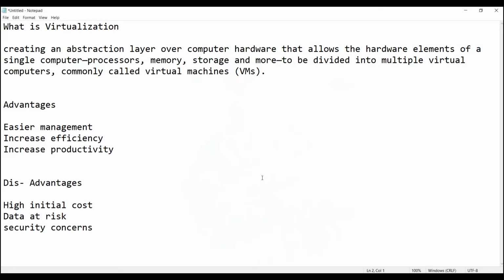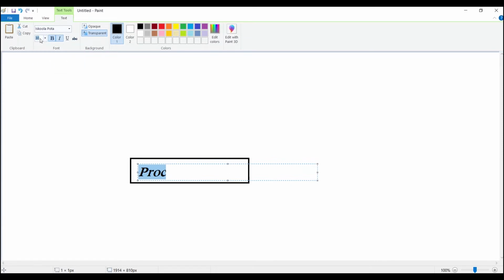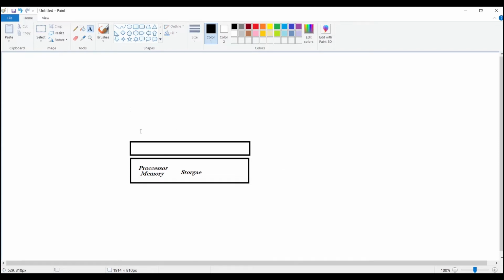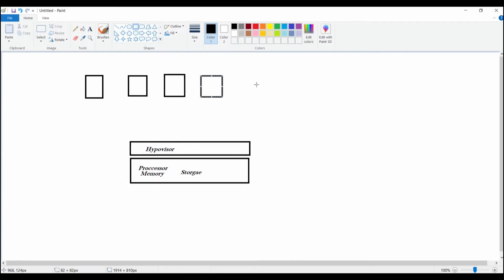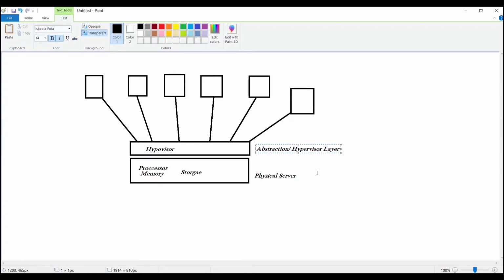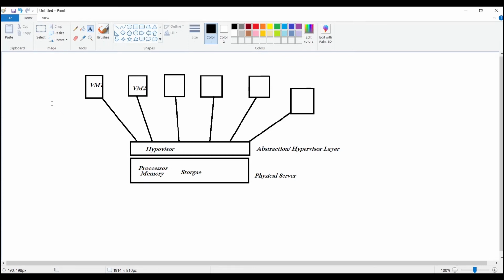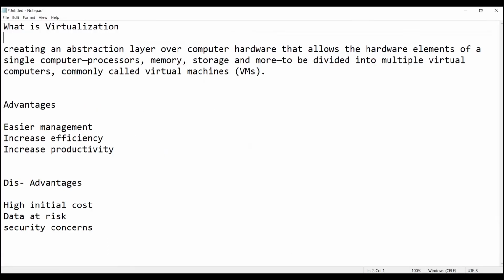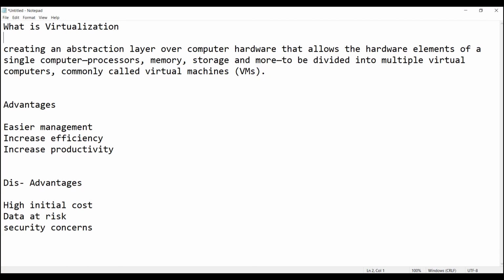What is Virtualization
In this Video, You will understand what is virtualization & its advantages.